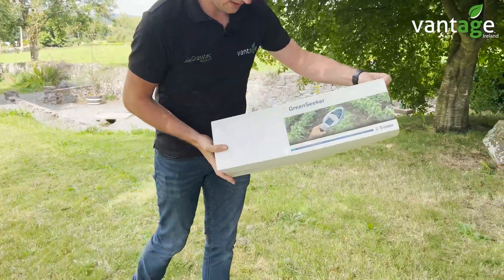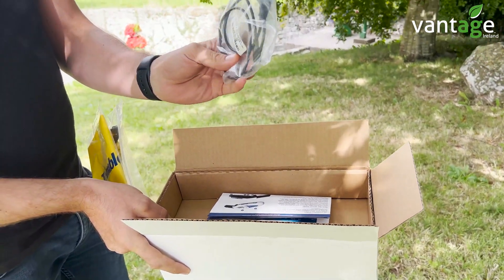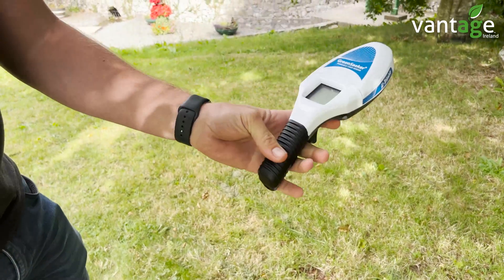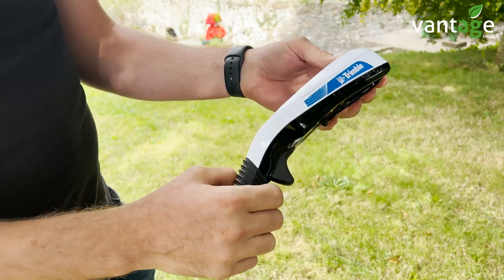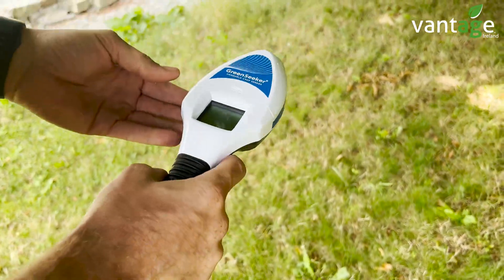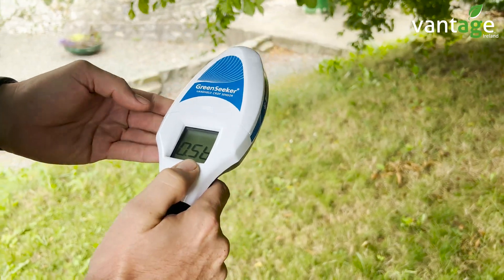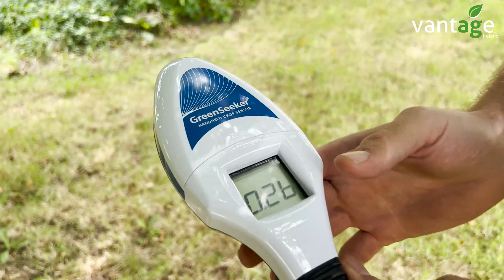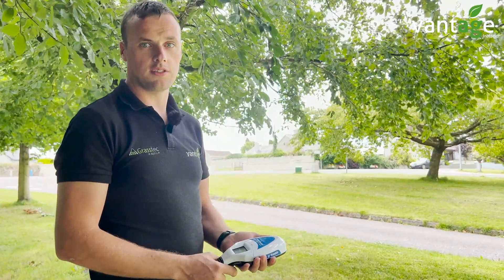Trimble Greenseeker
The GreenSeeker® handheld crop sensor is an affordable, easy-to-use measurement device that can be used to assess the health, or vigour, of a crop. Readings taken by the GreenSeeker handheld can be used to make non-subjective decisions regarding the amount of fertilizer to be applied to a crop, resulting in more efficient use of fertilizer — a benefit to both a farmer’s bottom line and the environment.